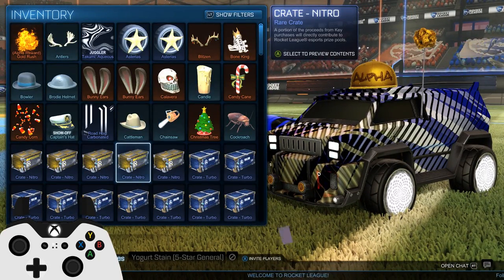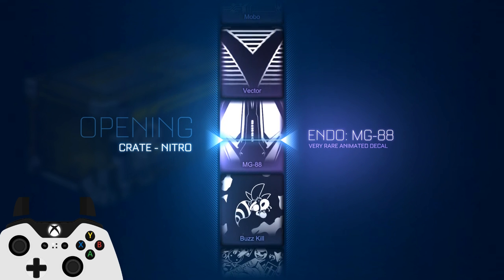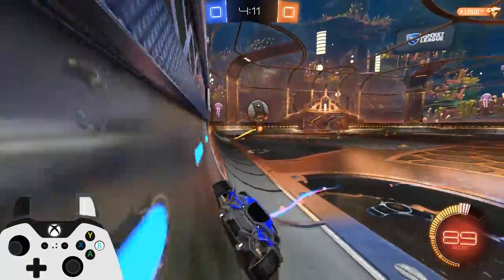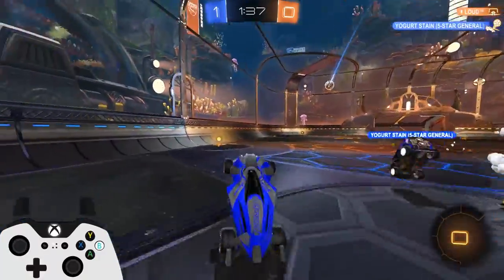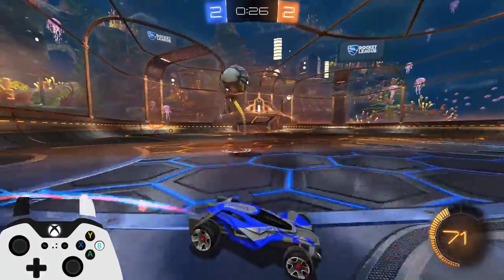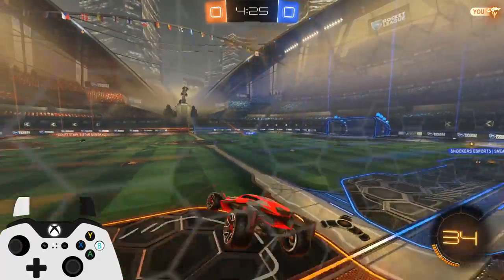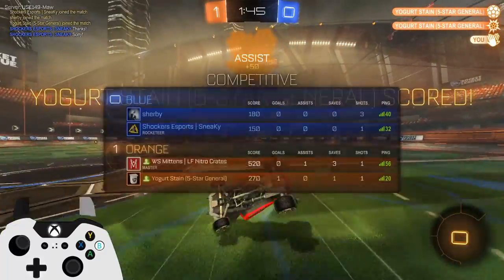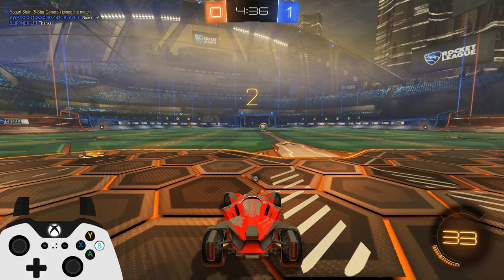5 NEW NITRO CRATE OPENING + MANTIS NEW CAR GAMEPLAY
Rocket League - Today, I open 5 of the new Nitro Crates as well as play a few ranked games with the new Nitro Crate car, the Mantis.

If you have read this far, leave a comment saying "ROCKET LEAGUE".